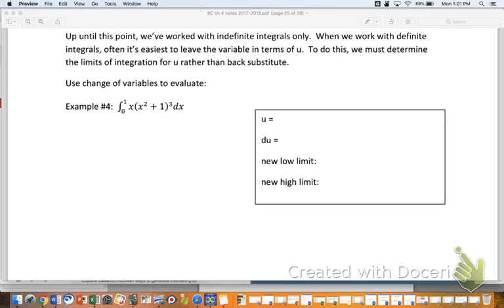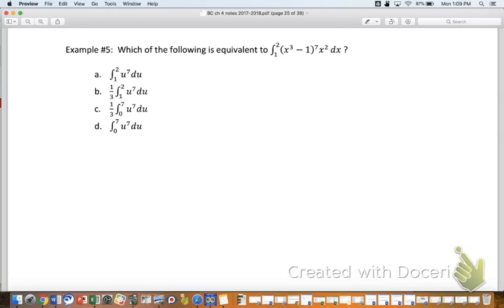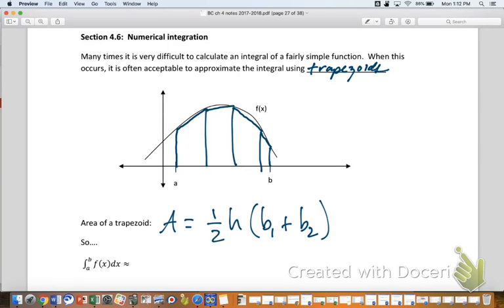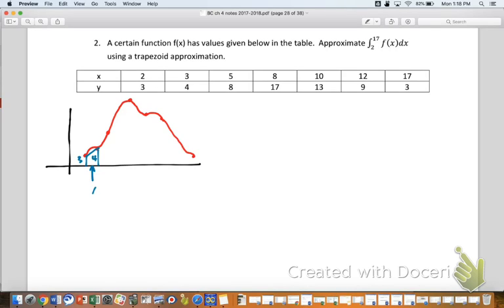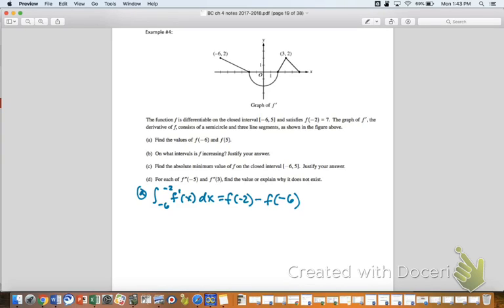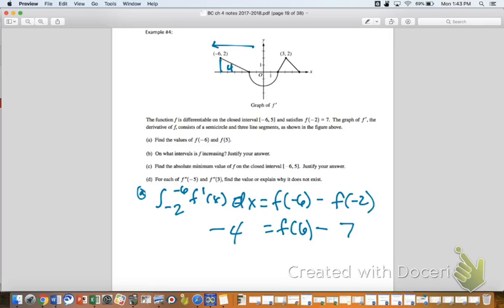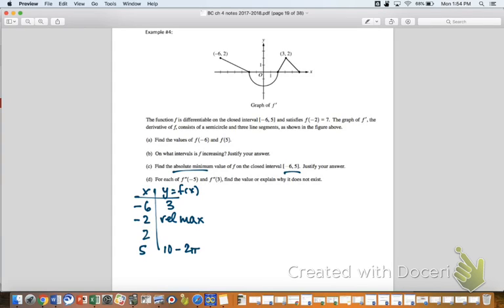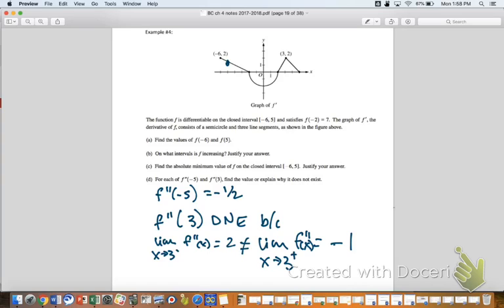bc unit 2 day 7